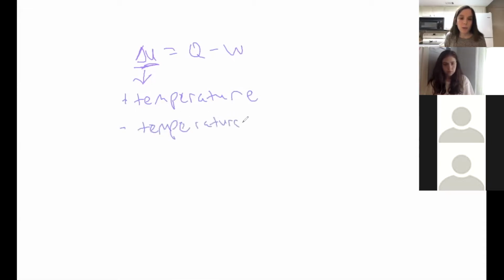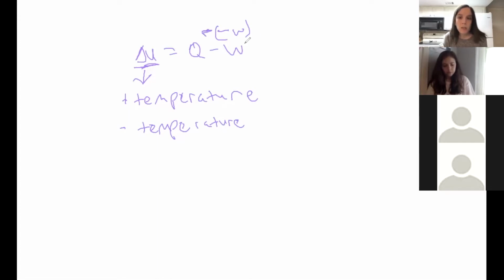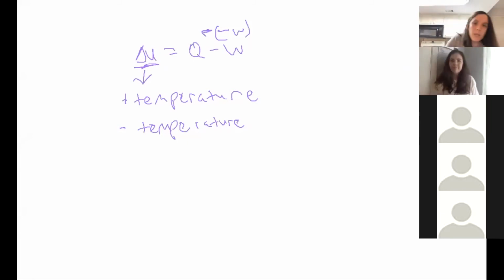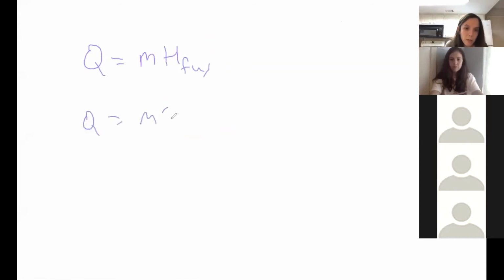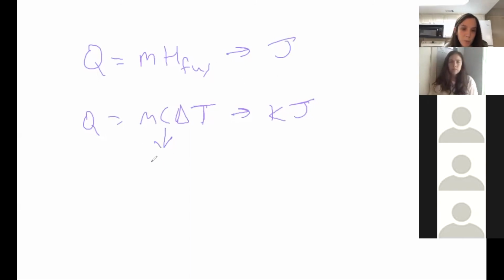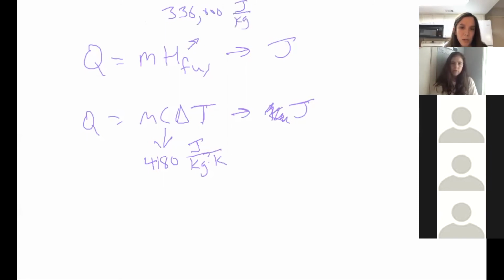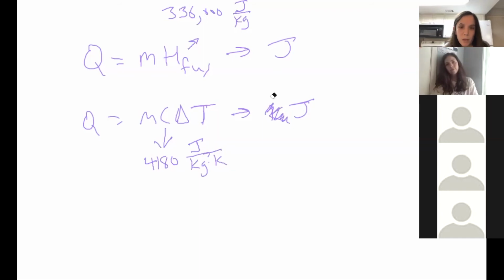Physics 12.2 April 24th